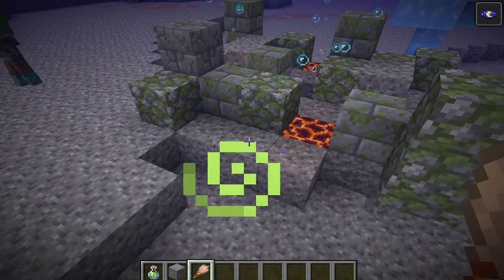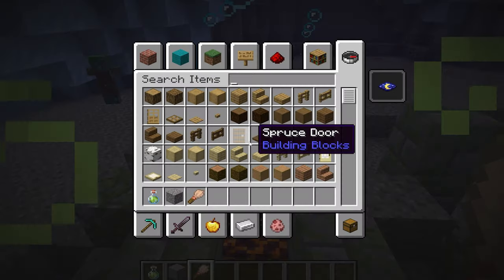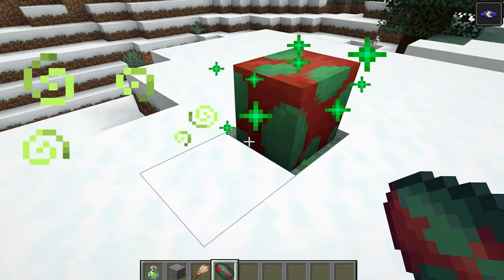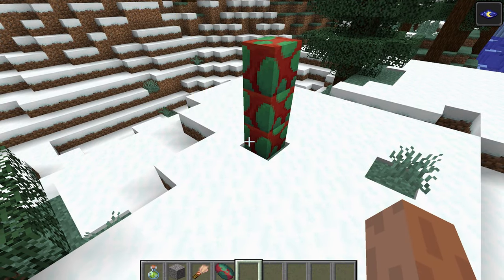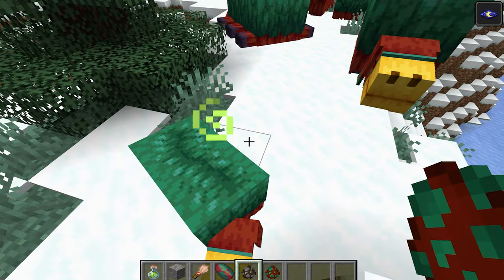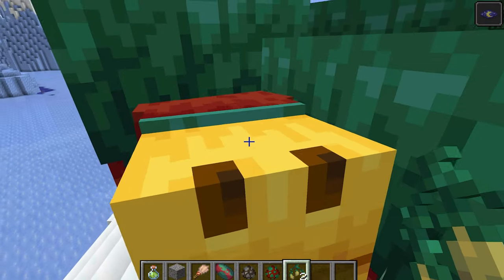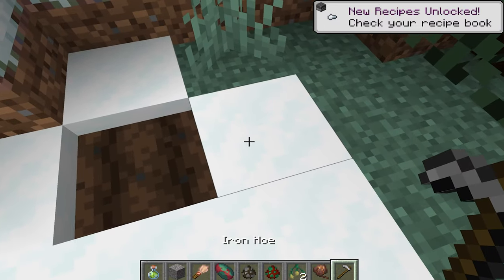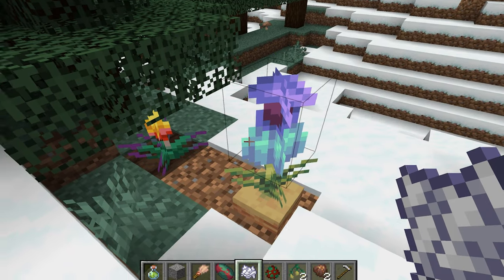SNIFFER EGG OUT NOW IN NEW MINECRAFT JAVA SNAPSHOT !! - 1.20 MINECRAFT UPDATE NEWS